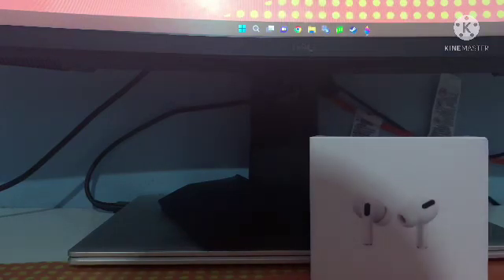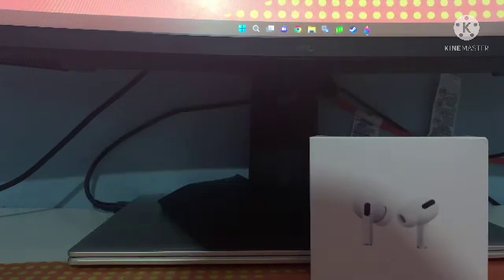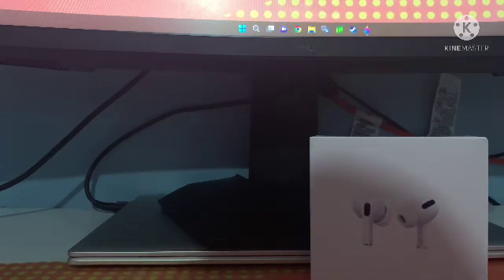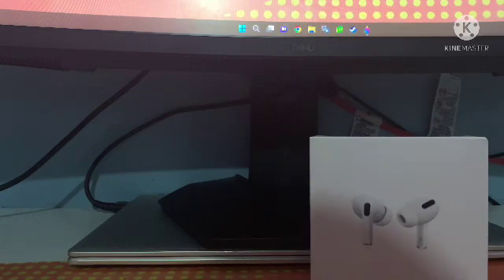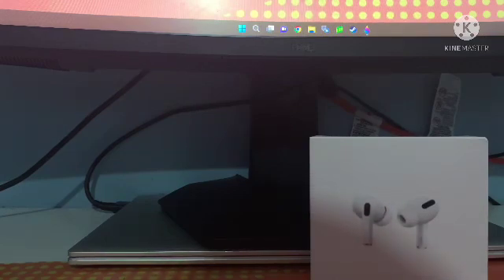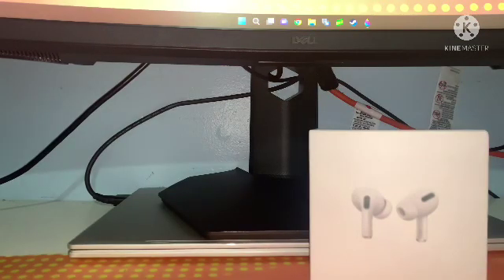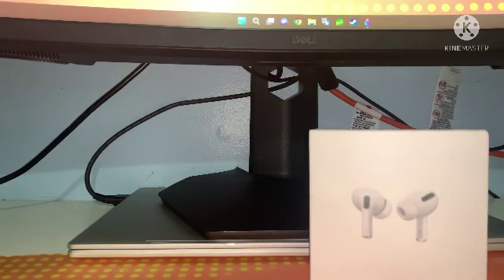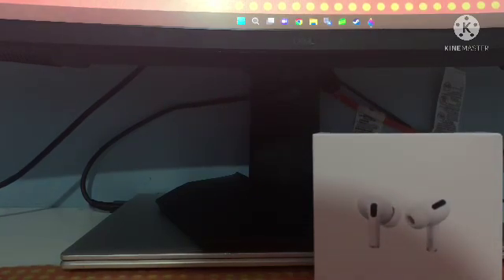AirPods Pro - Follow Up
Buy the Super Mario Mushroom Case for AirPods Pro right